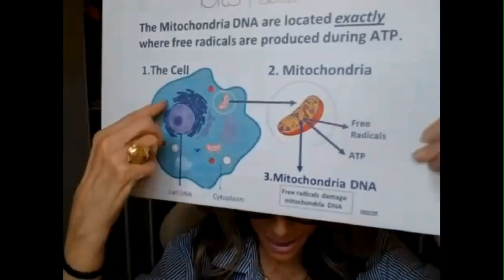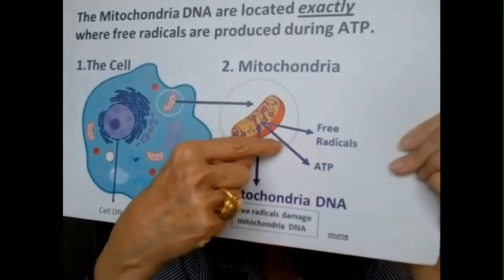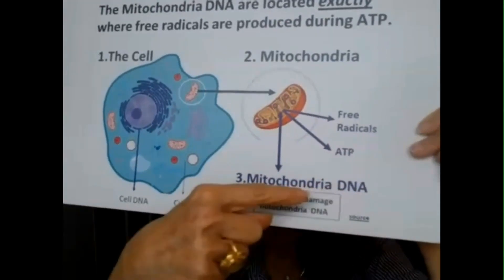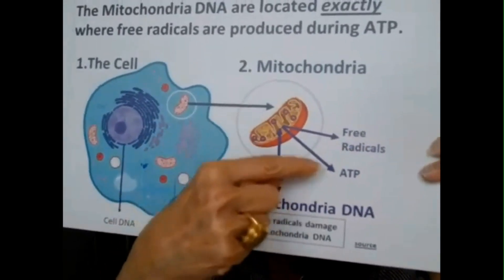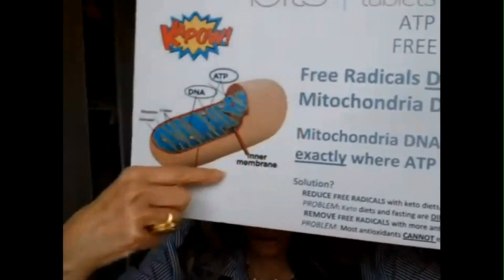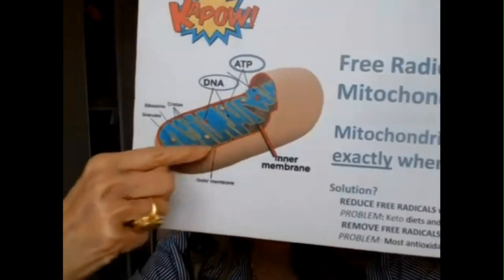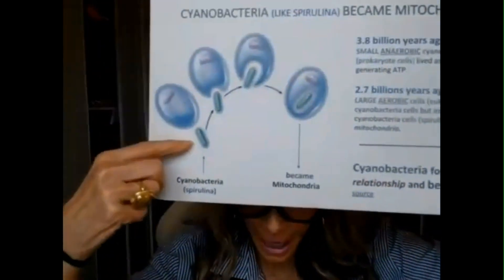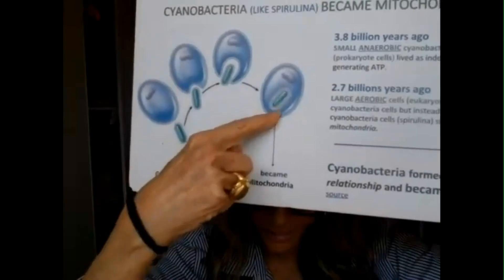Protecting your mitochondria from free radicals